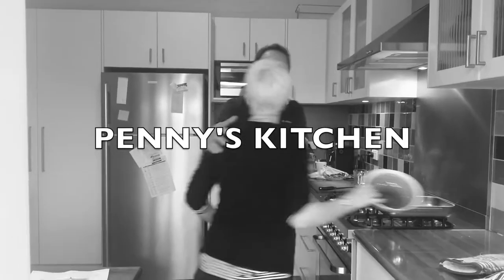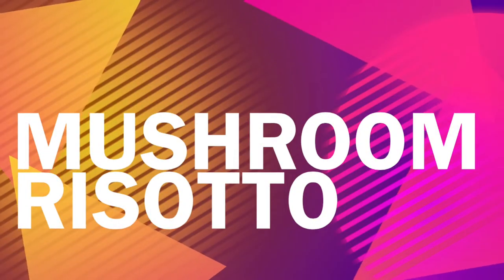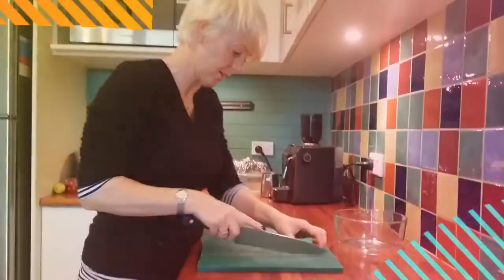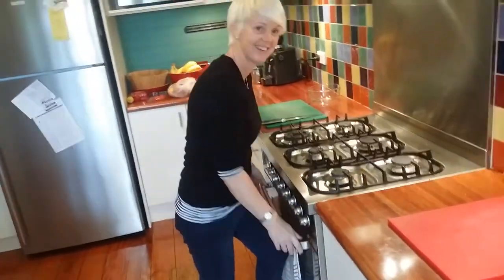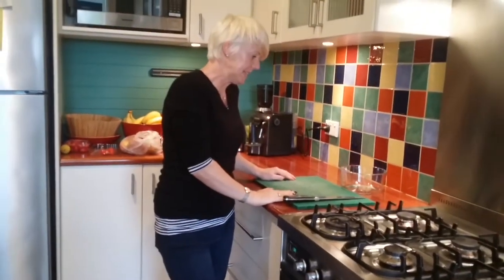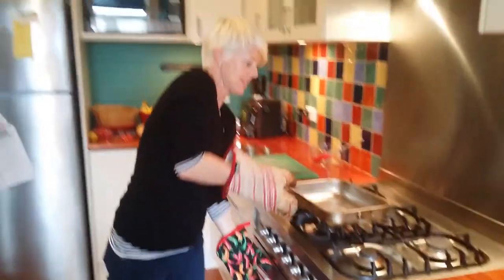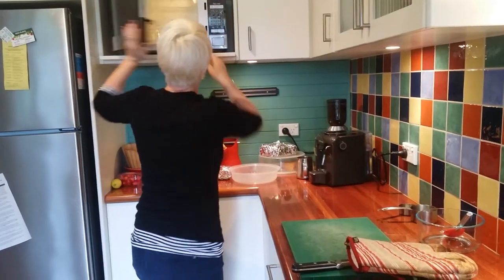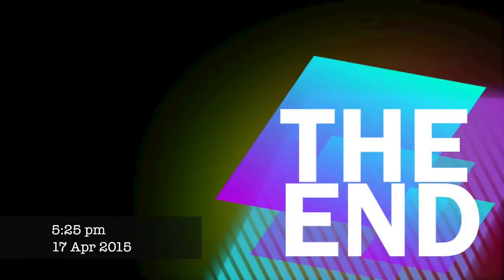The Virtual Kitchen - A Vegan Specialty meal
Based on strict guidelines, here's a vegan meal of thunderous proportions.